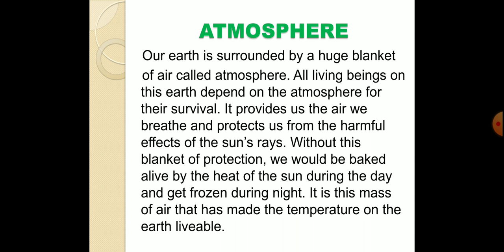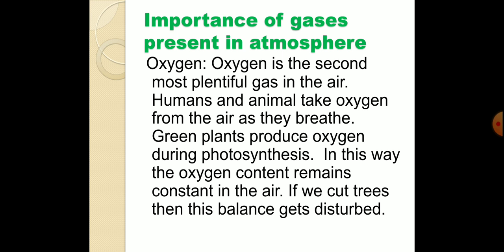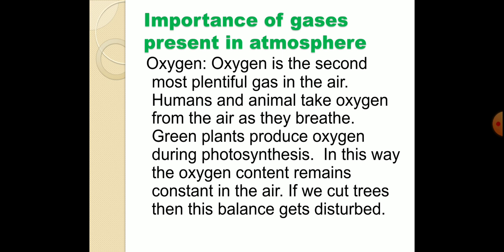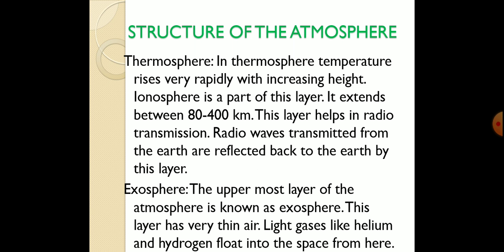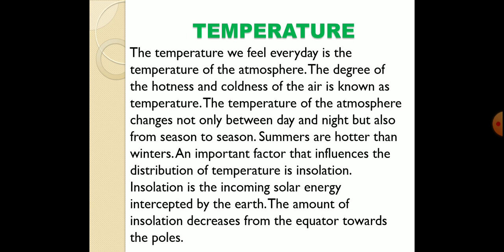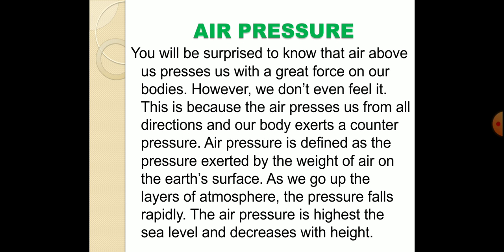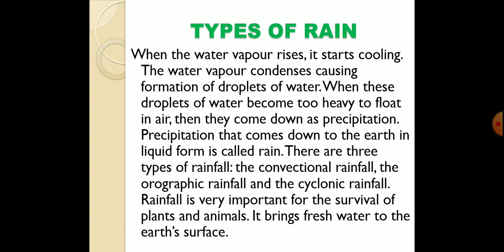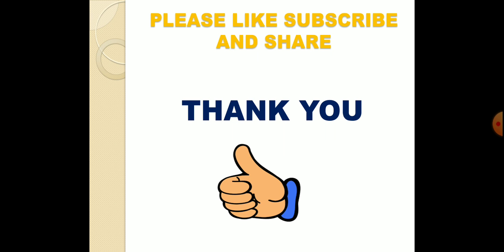Air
want to learn interesting things about atmosphere,  winds, rain, climate and weather then this video is made for you.